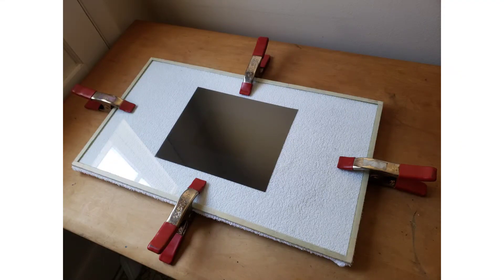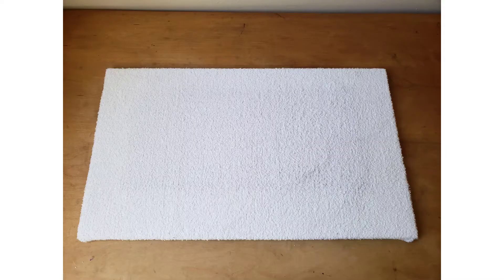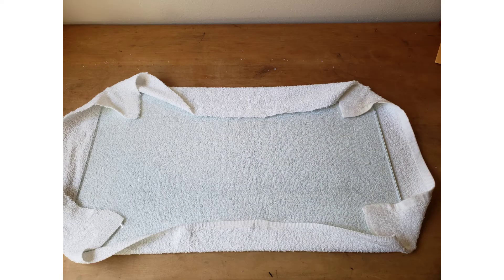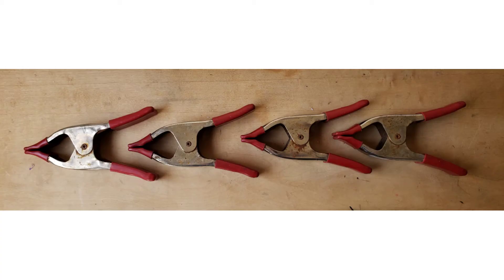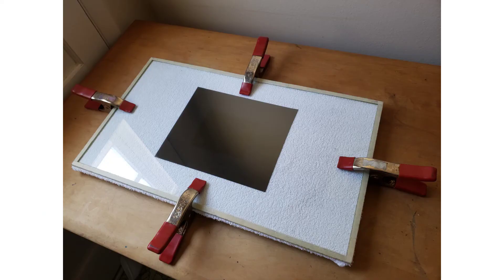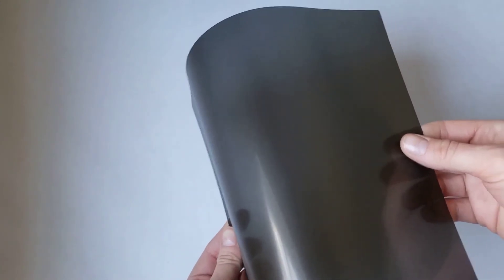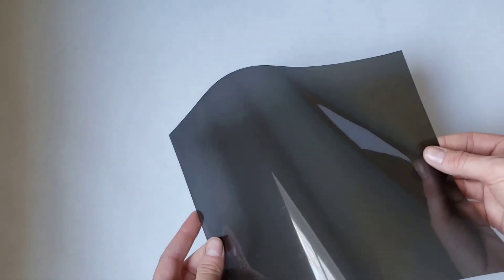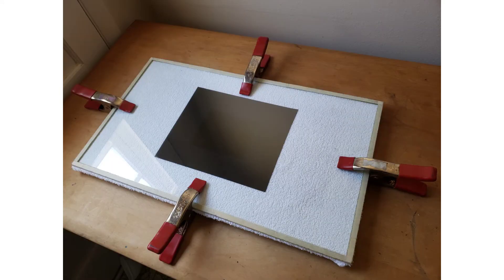Building an Exposure Unit for Photopolymer Printmaking Plates